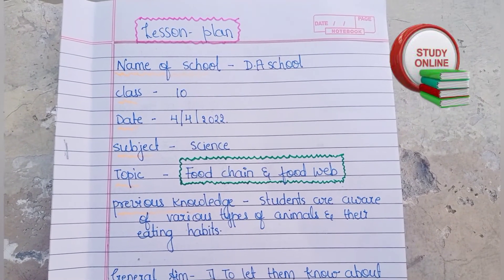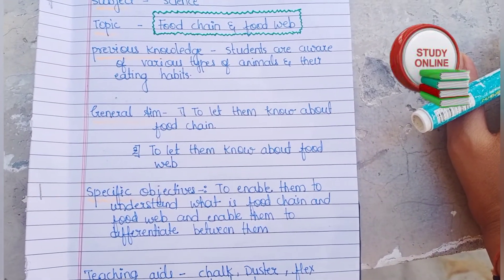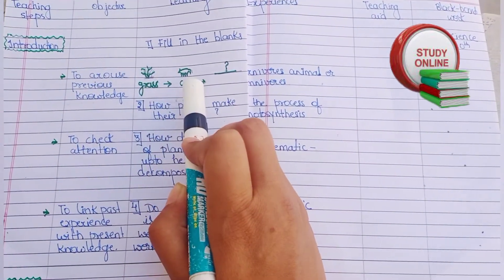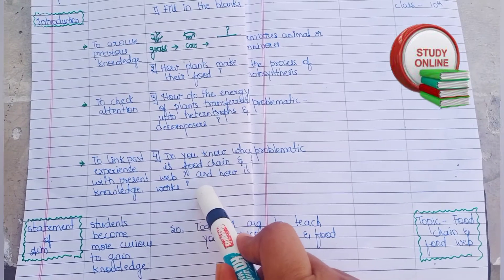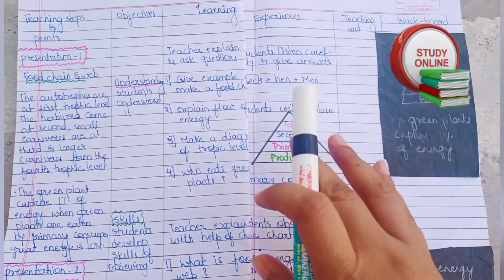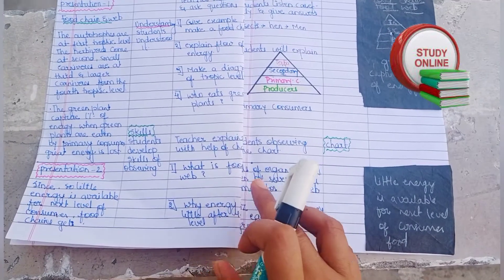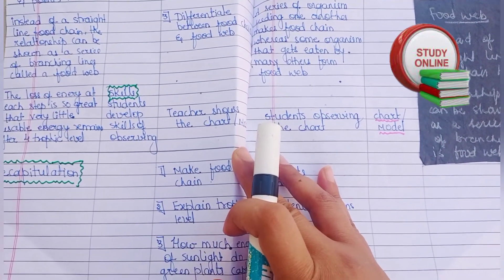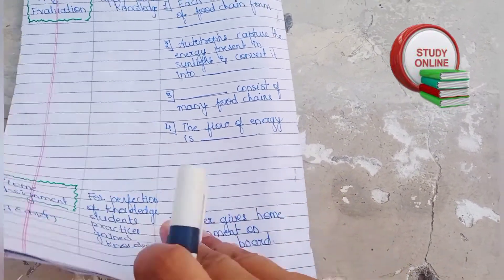science lesson plan / food chain/ how to make lesson plan format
hello everyone welcome back all my channel today in this video we will see how to make lesson plan format on the topic food chain and food Web this is lesson plan for class 10th if you like this video then please do not forget to like share and subscribe my channel for more b.Ed related video thank you for watching.